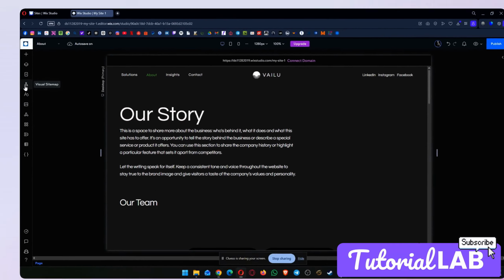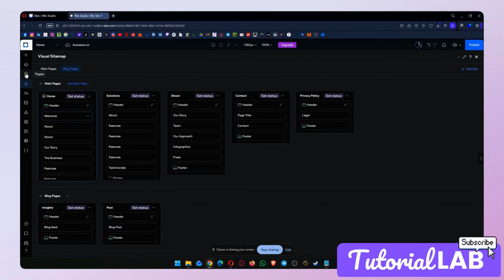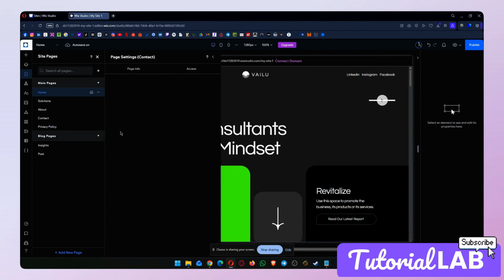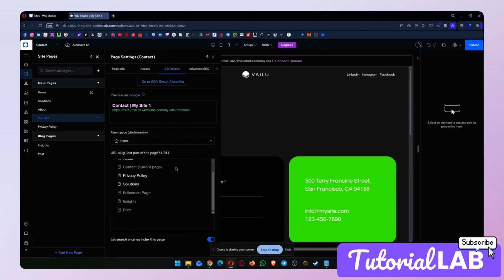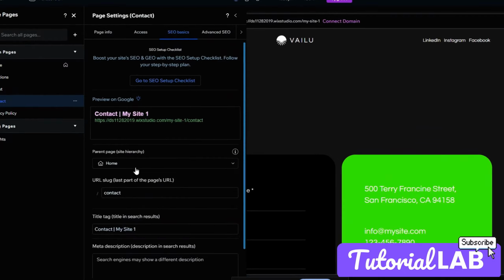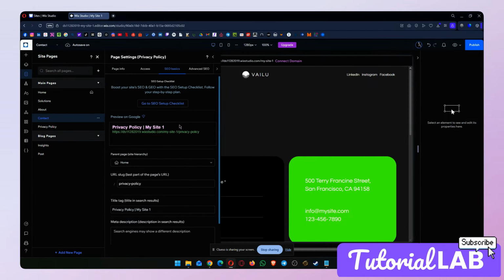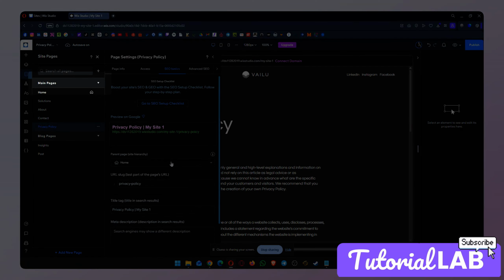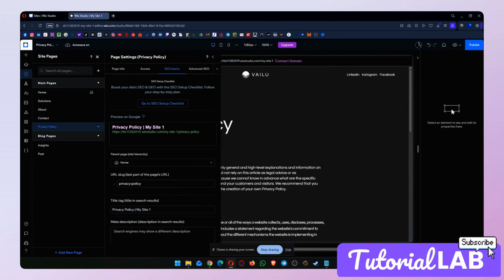How To Fix Broken Links On Wix (Step By Step)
How To Fix Broken Links On Wix

Hello everyone! In this video, I’ll show you exactly how to fix broken links on Wix so your website stays user-friendly and SEO optimized.

We’ll go step by step through how to find and identify broken URLs using Wix SEO tools, including checking for 404 errors across your site. I’ll also walk you through how to use the Wix URL Redirect Manager to set up 301 redirects, so old or deleted pages properly point to new ones instead of showing error pages. Plus, we’ll cover how to prevent broken links in the future by properly managing page slugs and updating internal links when you make changes.

By the end of this tutorial, you’ll confidently know how to fix broken links in Wix, set up redirects correctly, and keep your website running smoothly for both users and search engines.